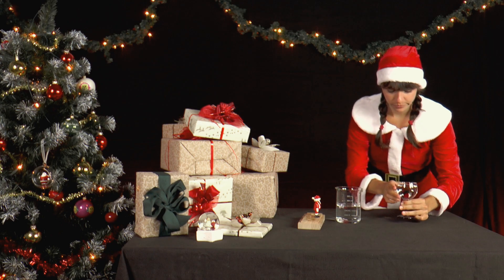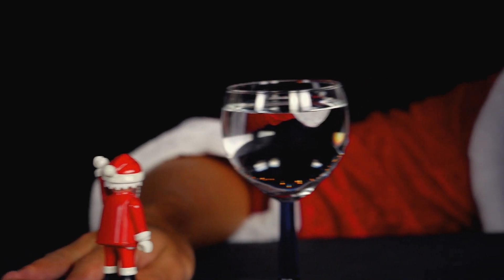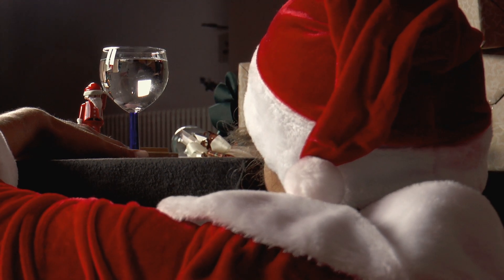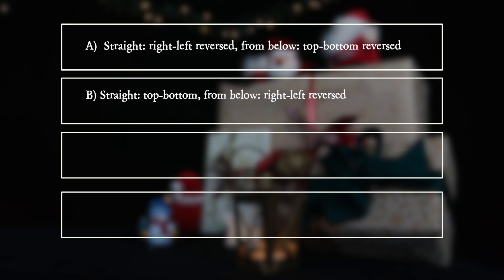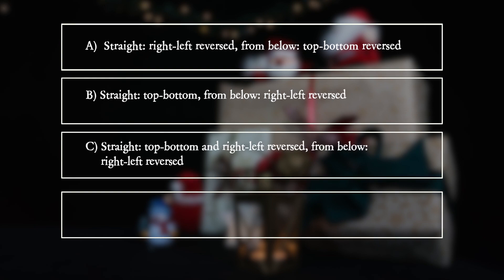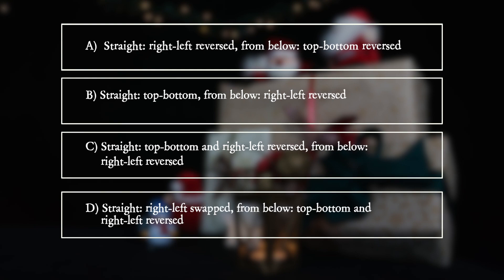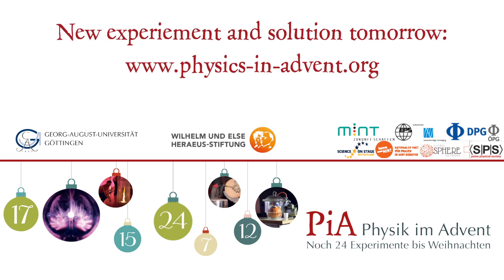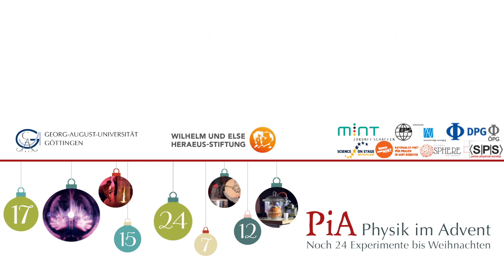PiA - Physics in Advent 2019 - question 11